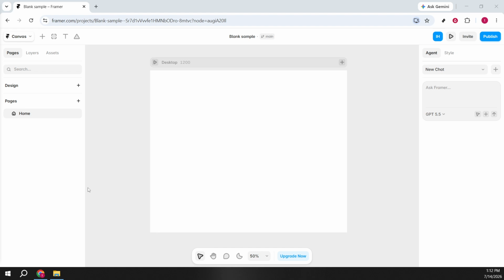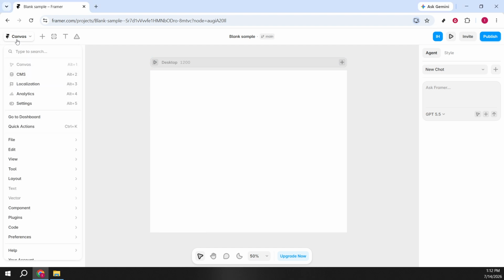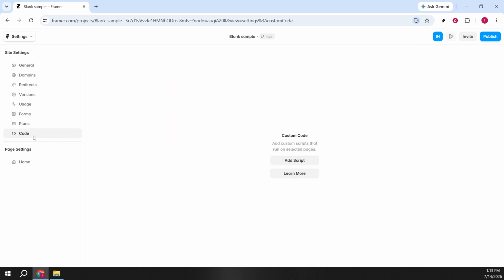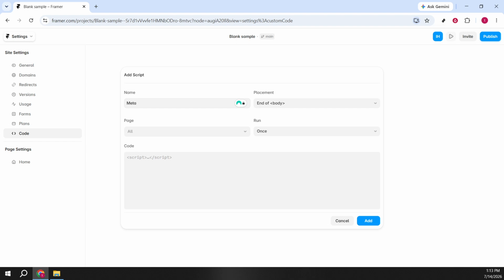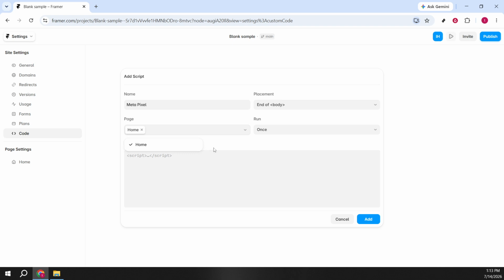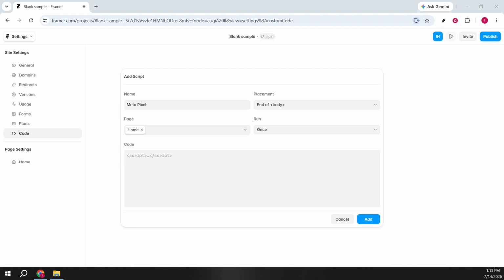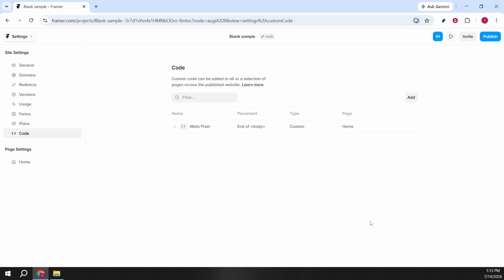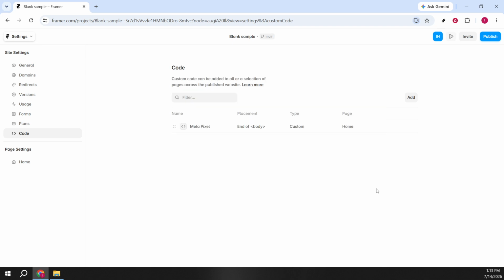How To Set Up Meta Pixel In Framer [2026 Guide]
How To Set Up Meta Pixel In Framer